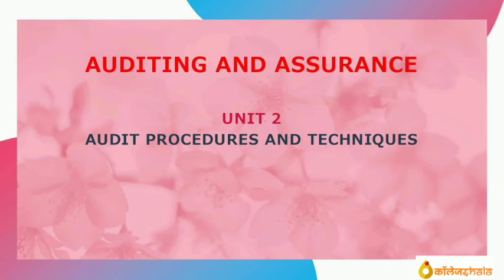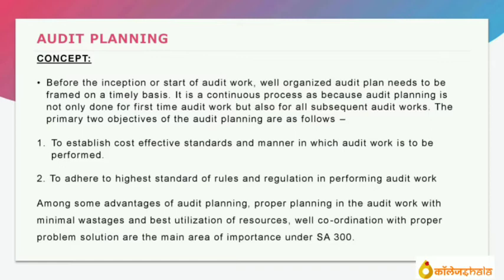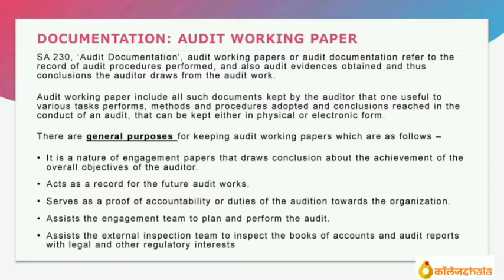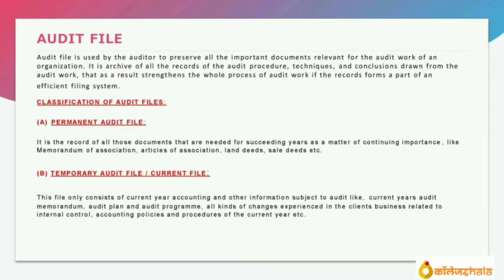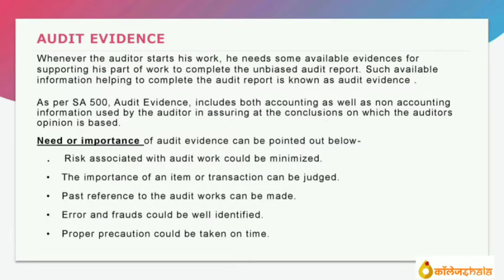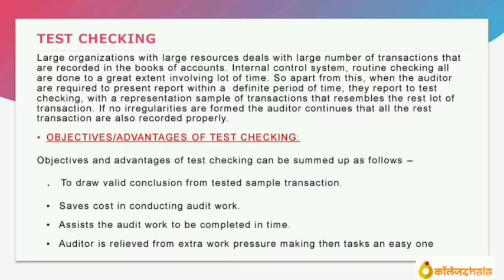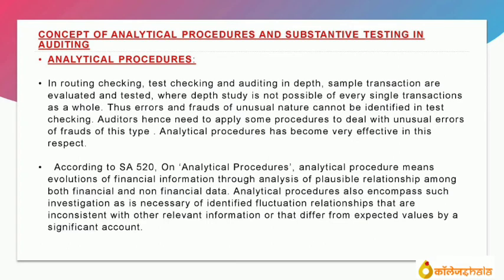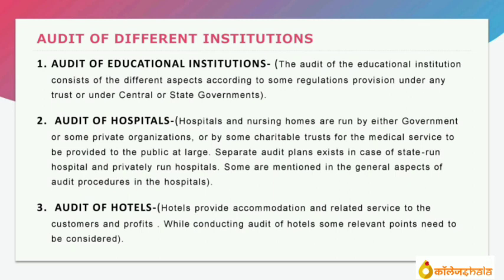Audit Procedures and Technique - Auditing and Assurance by Sayani Sikder, B.Com, Calcutta University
About the Educator - Mrs. Sayani Sikdar is a Teacher at Prafulla Chandra College and has also worked as a Guest Faculty at A.J.C. Bose College. She has done her M.Com from the University of Calcutta and is currently pursuing a Ph.D. from the same. She has presented various papers at national and international seminars.

About Collegeshala:  CollegeShala is a community-driven EduTech platform catering to the needs of the non-engineering non-medical students of the country. We provide curated study materials from professors, virtual doubt clearing services, and much more.